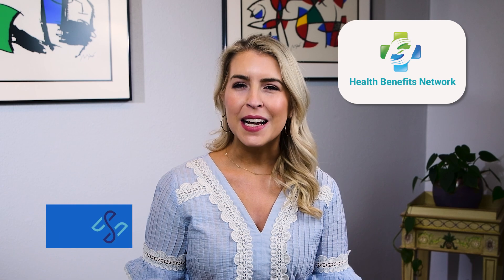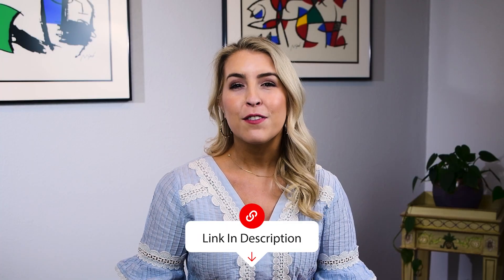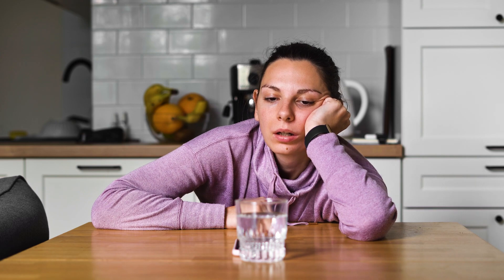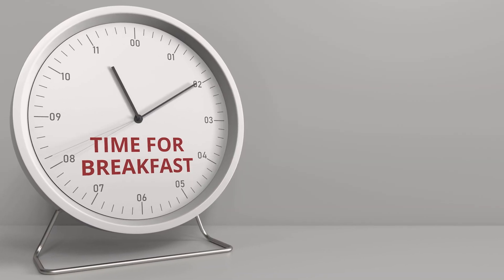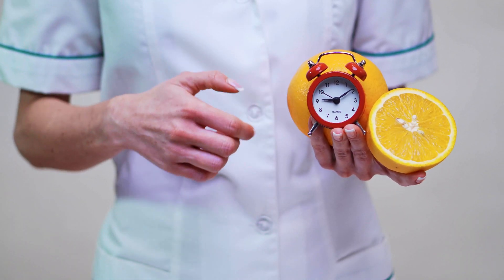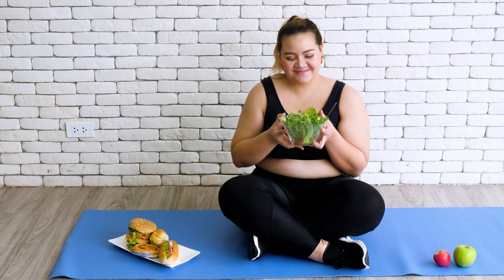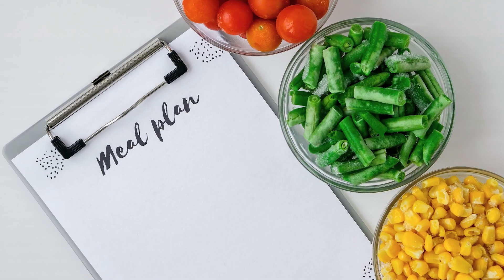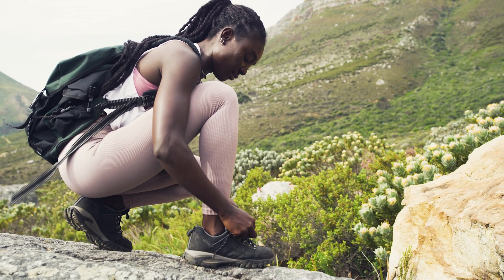The 5-2 Diet, Time Restricted & Alternate Day Fasting in a Nut Shell!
Do you want to know the basics of some trending fasting diets?  In this episode, Grace talks about the basics on three popular fasting diets, Time Restricted Fasting, The Alternate Day Fasting and the 5-2 Diet.

For anyone worried about how to get or keep paying for health insurance, Grace will tell you about a better way. To learn more about how to get great health benefits, visit her at:

Scoop Health